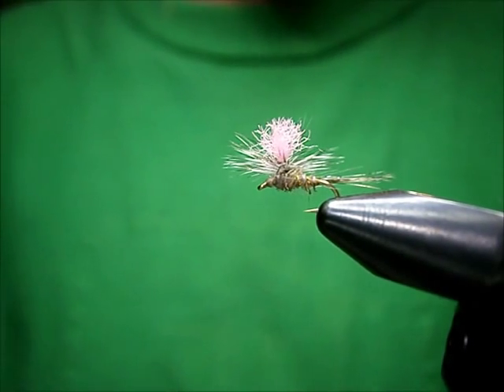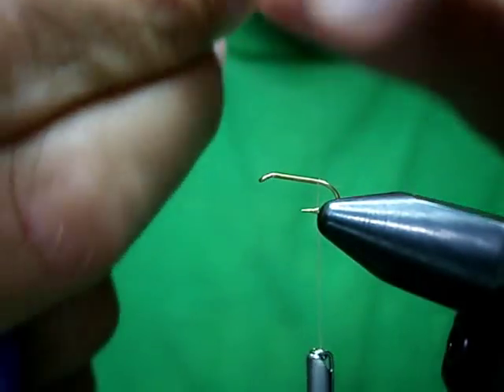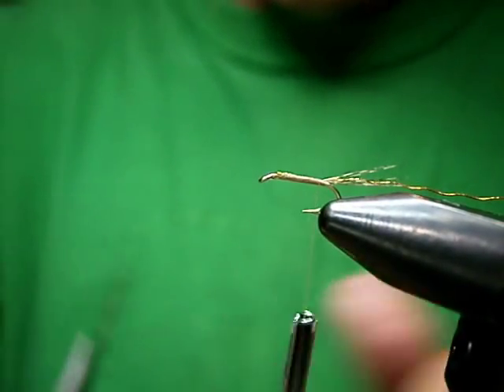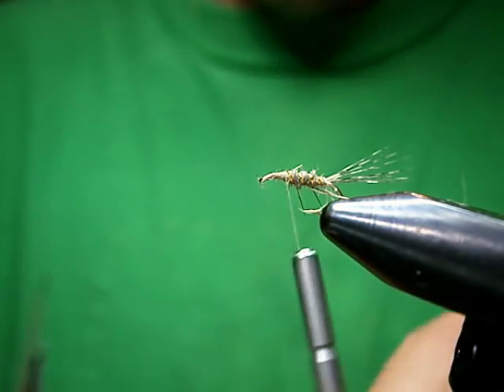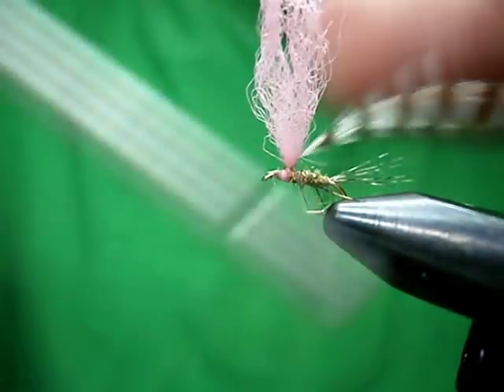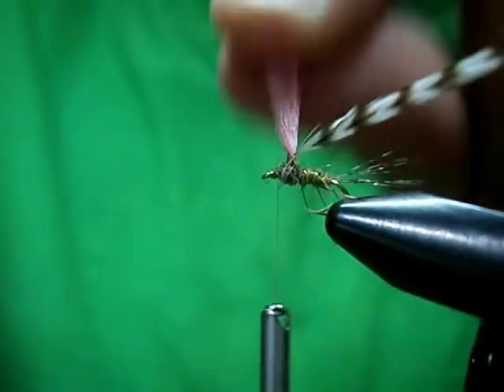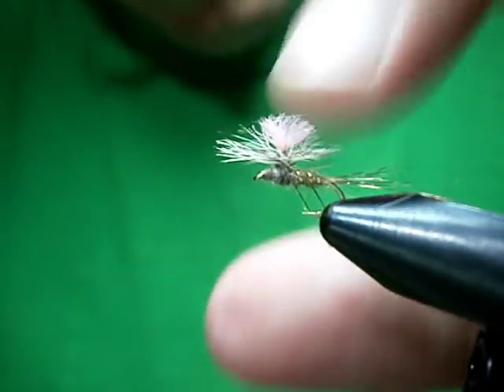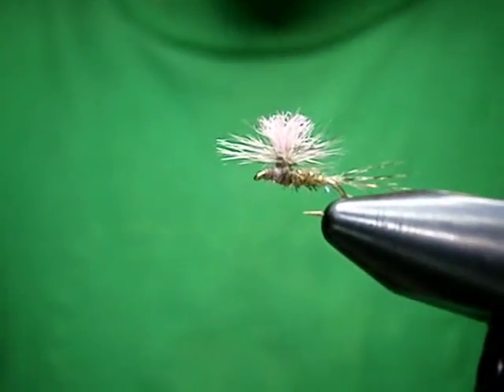Tying a Hi-vis U.V. parachute hares ear by Utah's Fly Corner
This is a highly visible floating nymph.